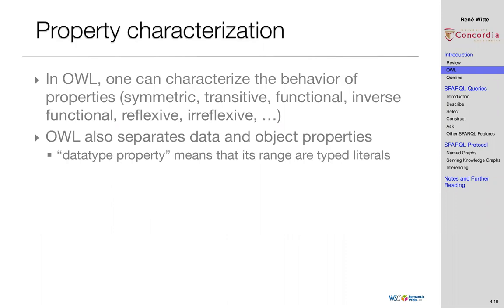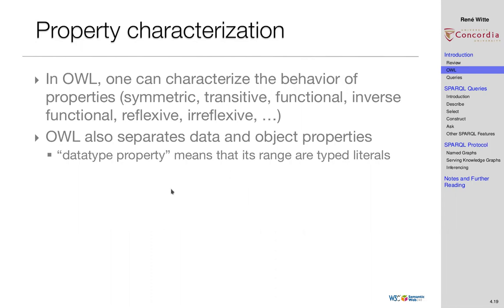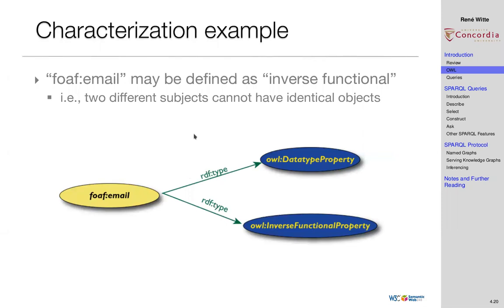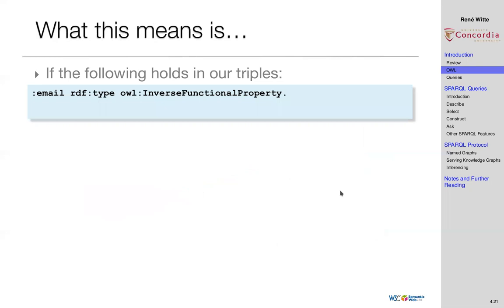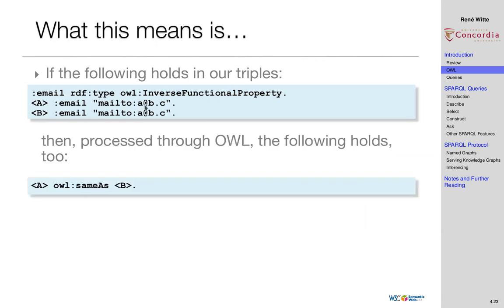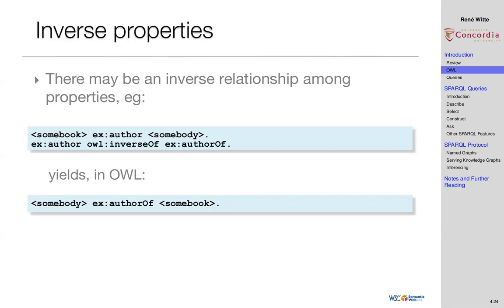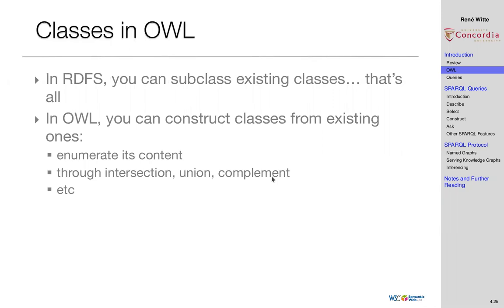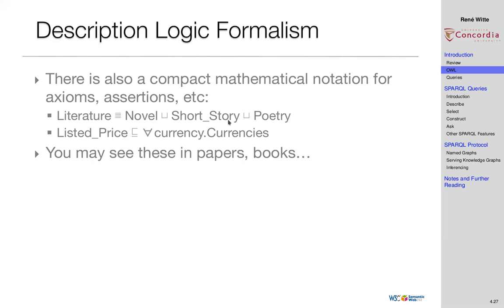Intelligent Systems: Knowledge Base Queries/SPARQL (3/12) | COMP 474/6741 (Winter 2020/21) | L04E03